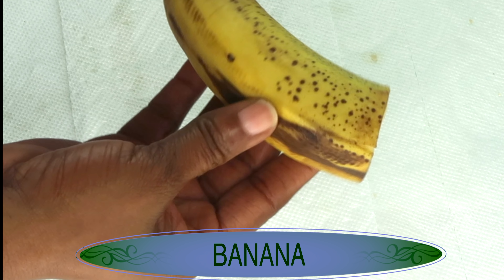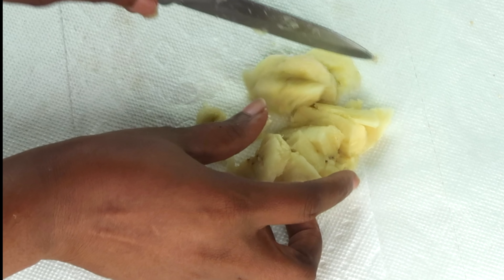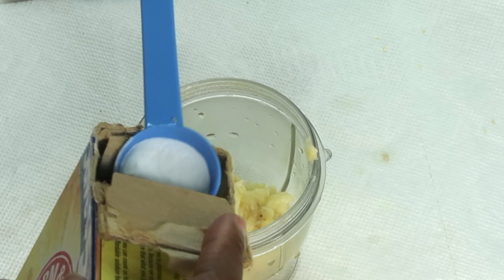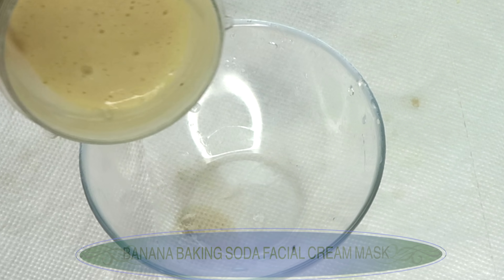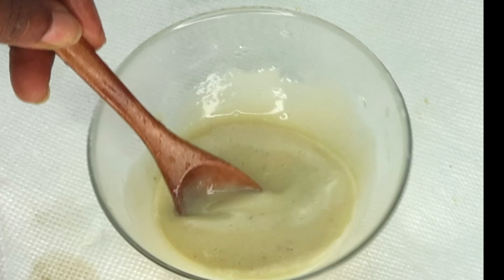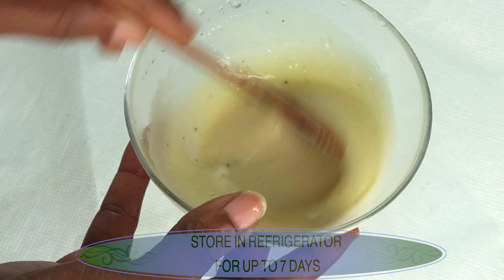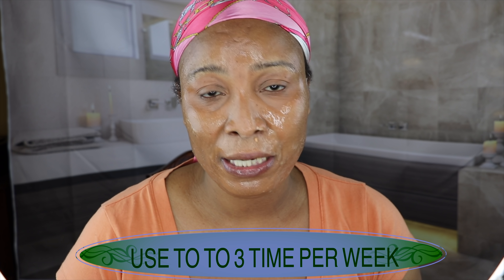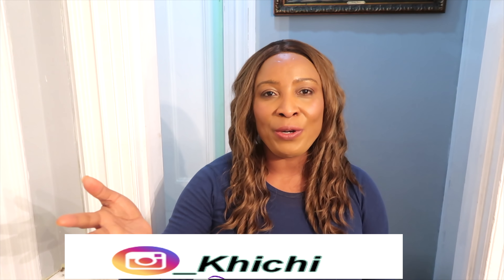SOFTEN YOUR FACE AND LOOK 10 YEARS YOUNGER USING BAKING SODA | MINIMIZE WRINKLES + FINE LINES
In this video, I will share a face mask cream using baking soda and other ingredients